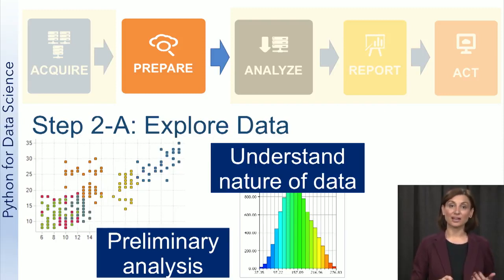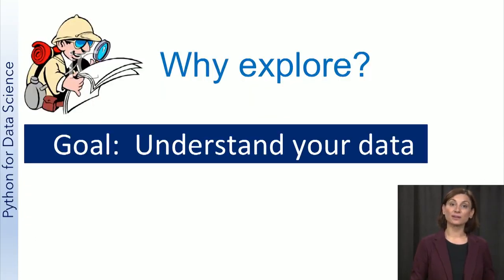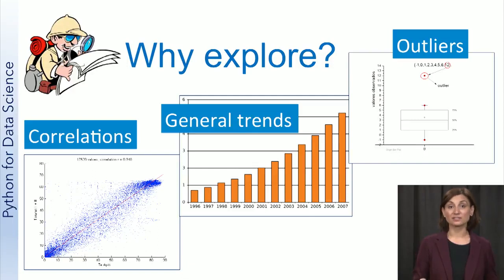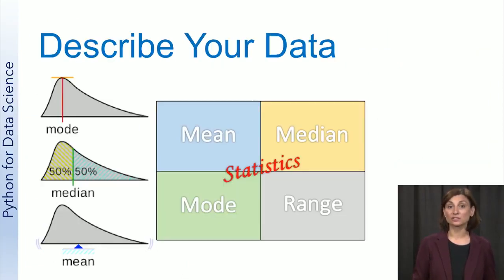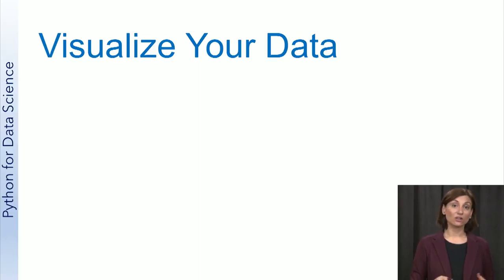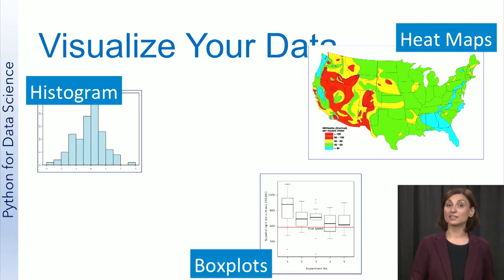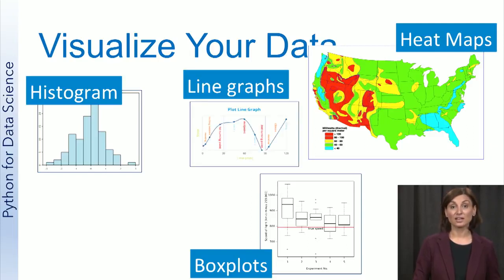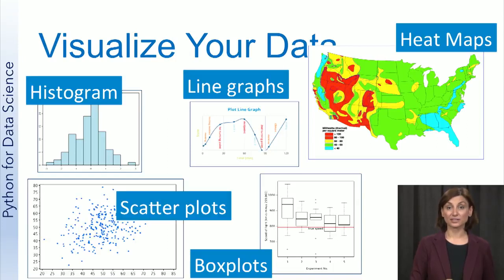11 Step 2A, Exploring Data